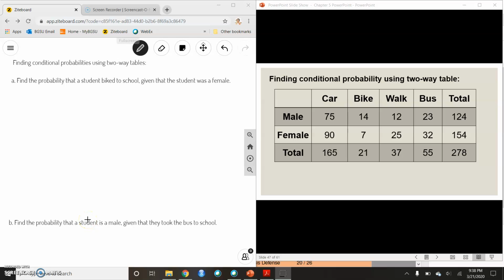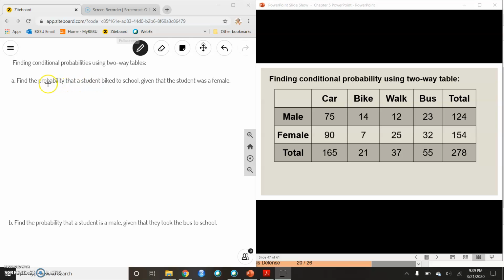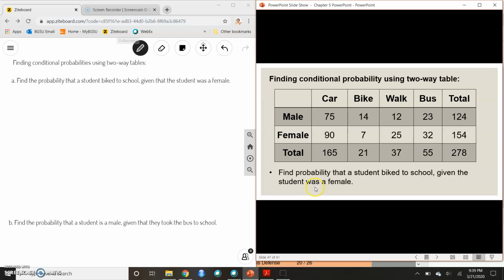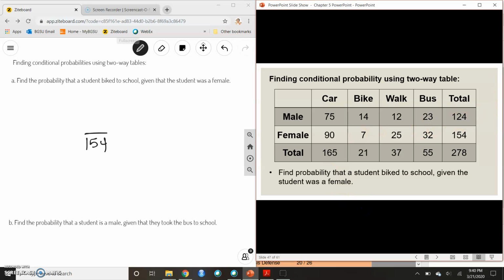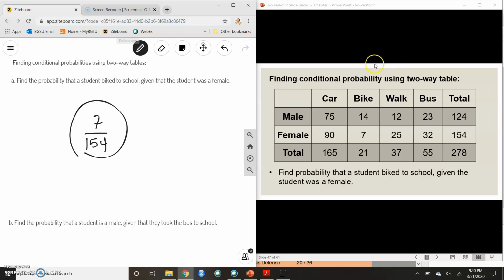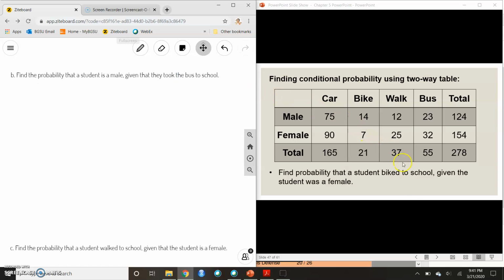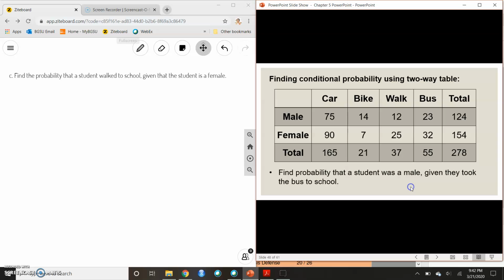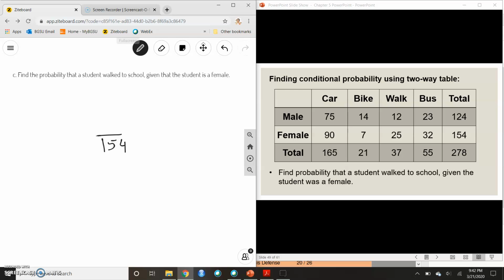Math 1150 Ch.5 Conditional Probability With Tables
Finding conditional probabilities using tables